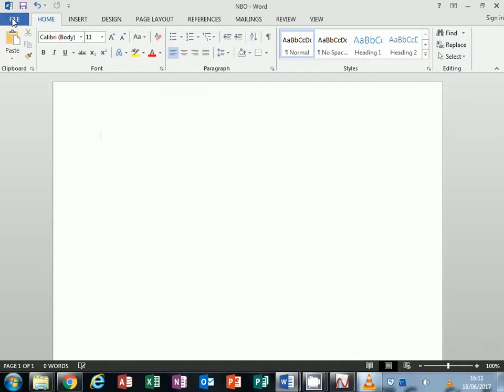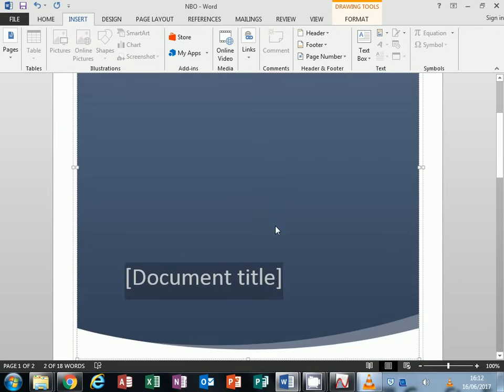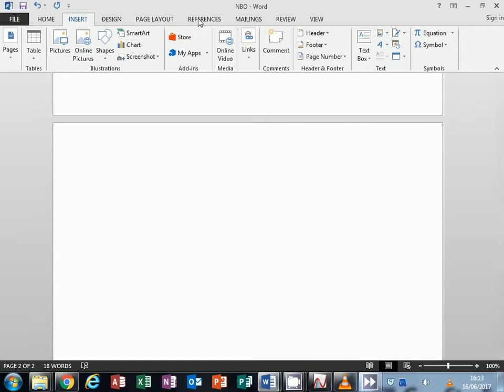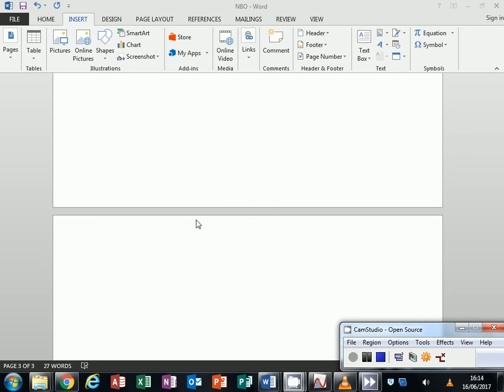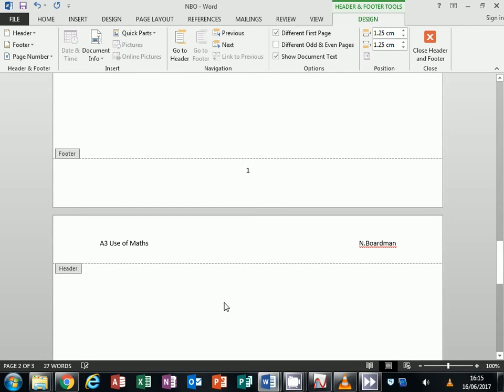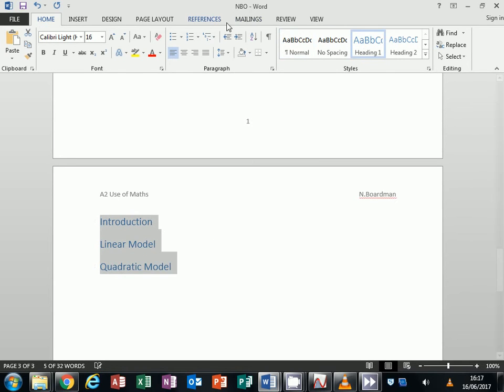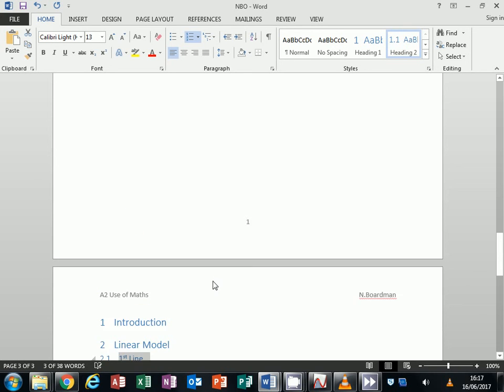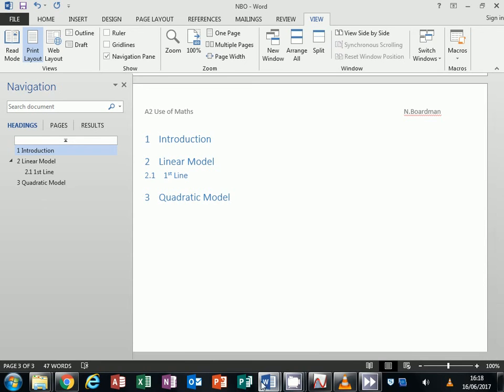Formatting a report in Word